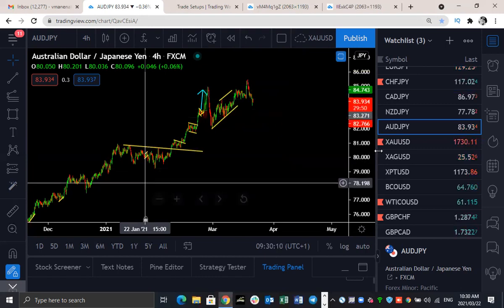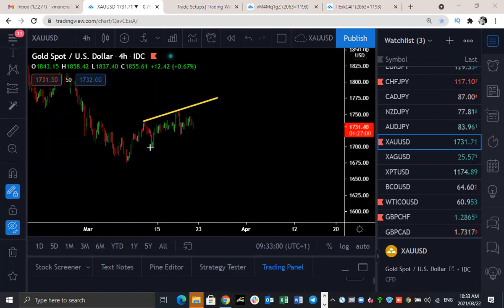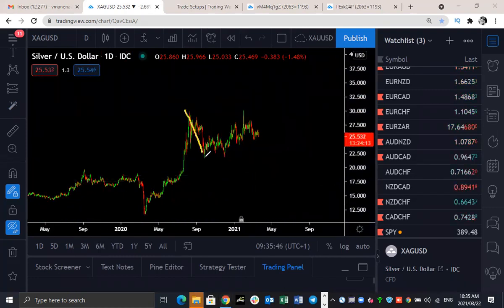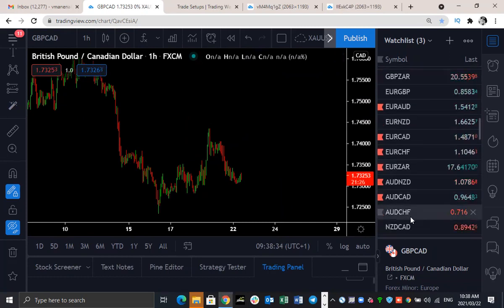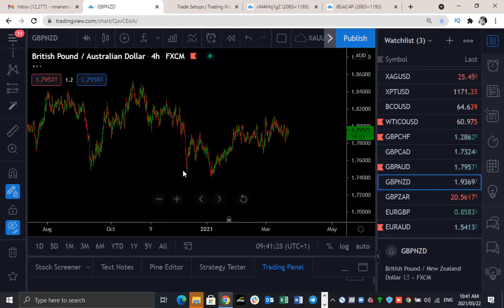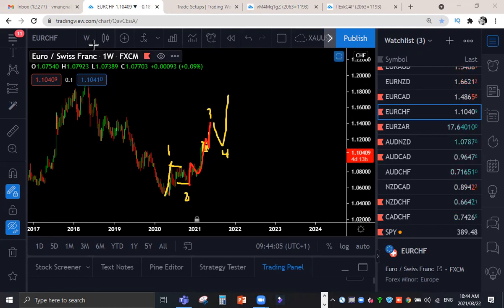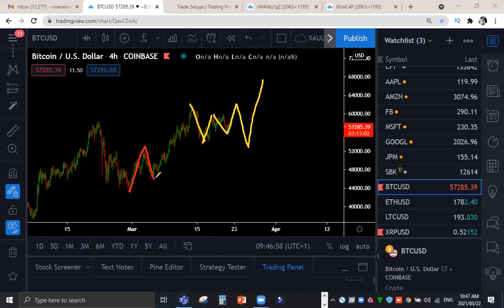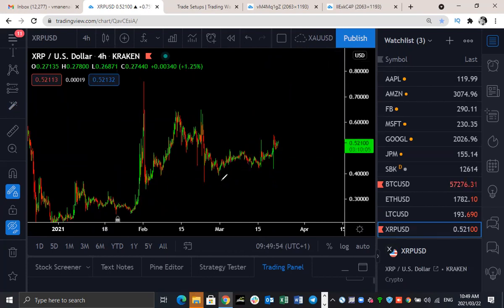Live trading room 22 March part 2